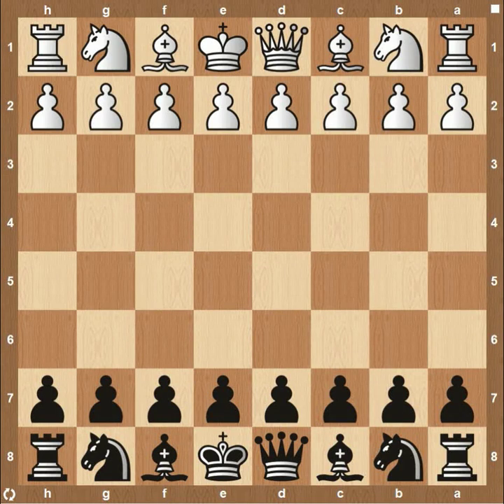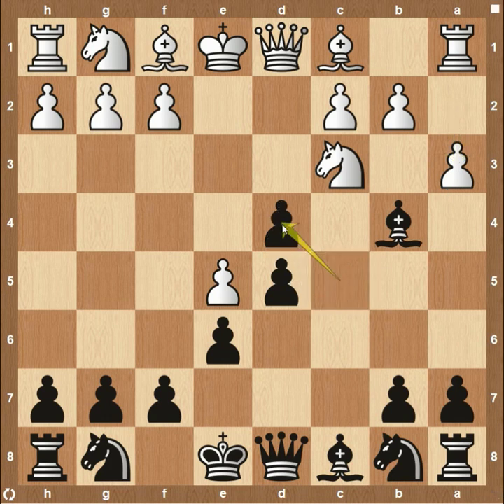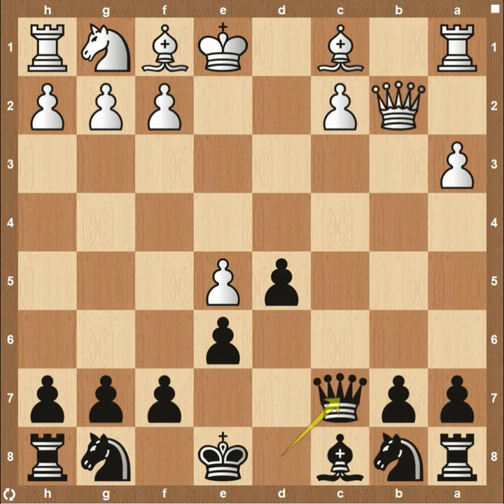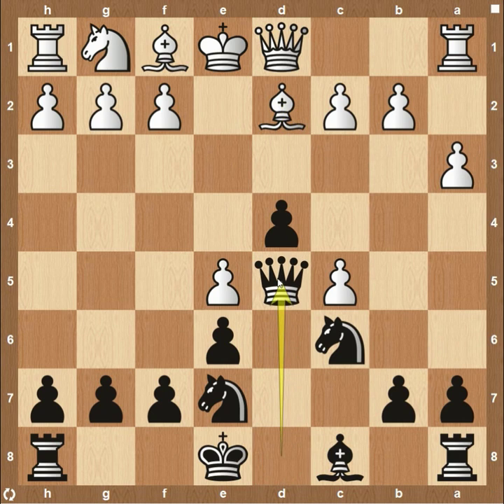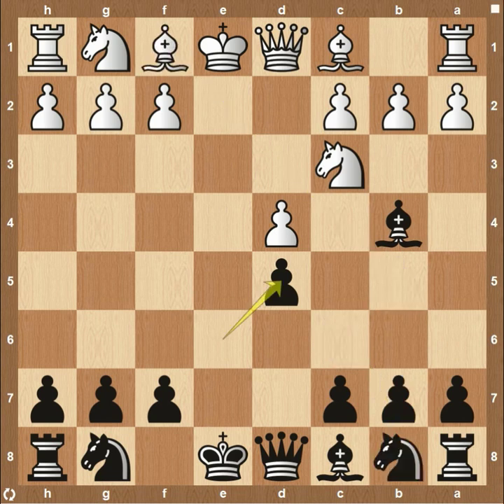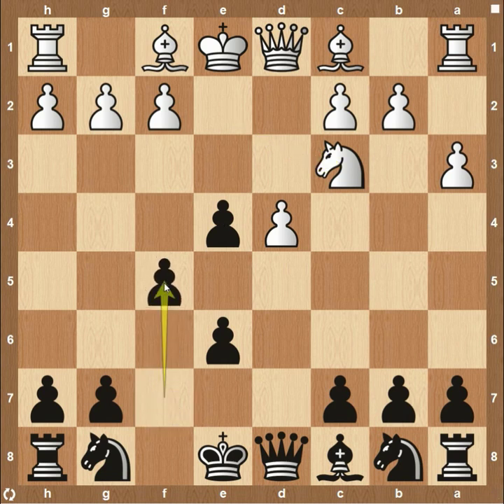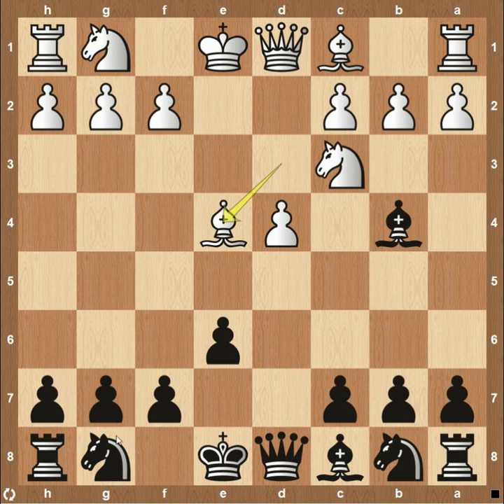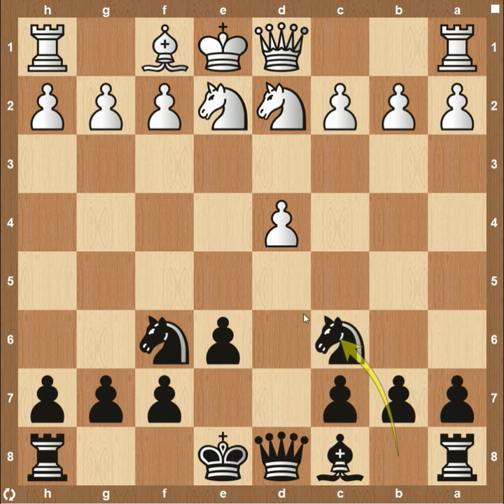Winawer Variation: French Defense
The Winawer Variation begins with 1.e4 e6 2.d4 d5 3. Nc3 Bb4 and is one of the most popular lines for black in the French Defense. Below are timestamps to skip ahead:

0:00 Intro and how to handle sidelines

1:39 Pawn Advance (a3)
5:20 Pawn Advance (Bd2)
7:27 Pawn Advance (dxc5)

8:40 Exchange Variation
11:35 Ne2 Variation
14:25 Bd3 Variation
16:07 Bd2 Variation